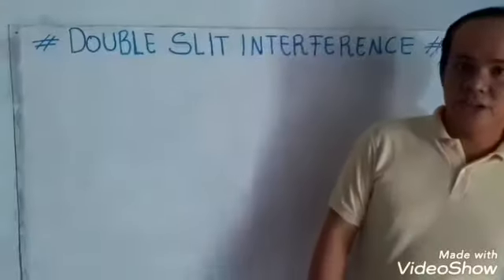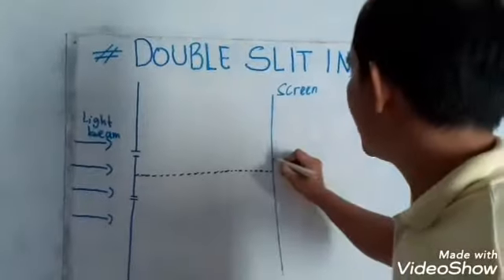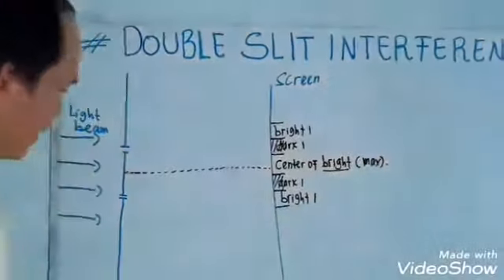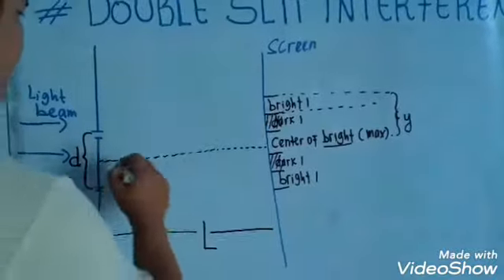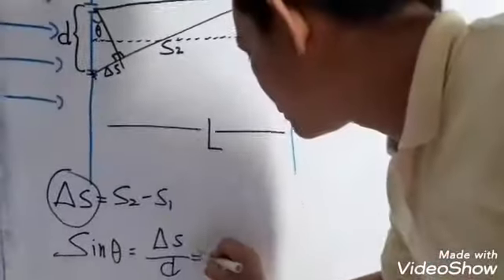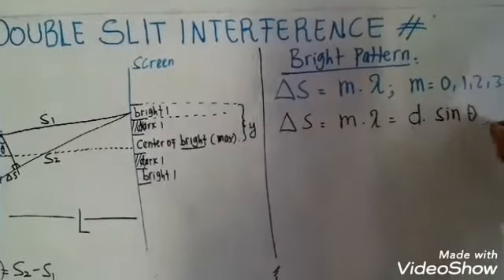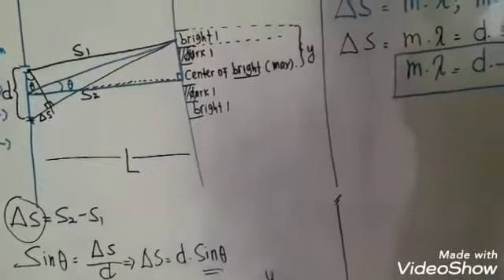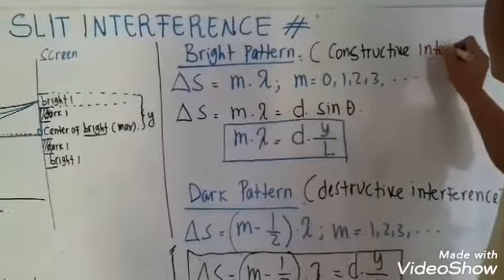Double slit Interference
Bright and Dark pattern